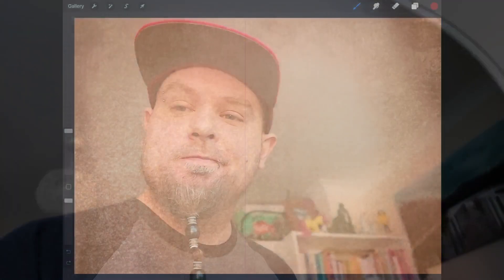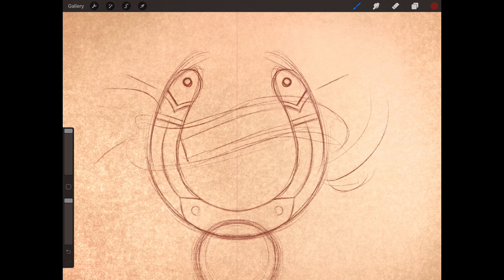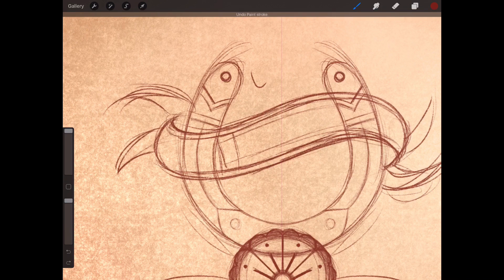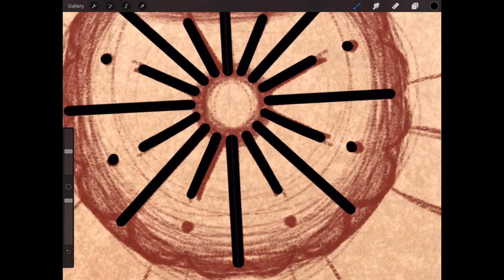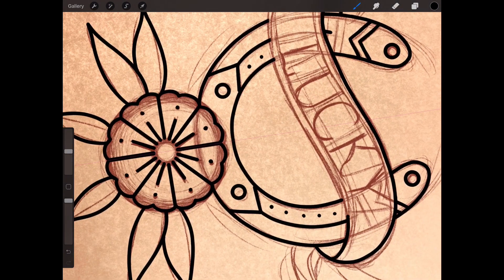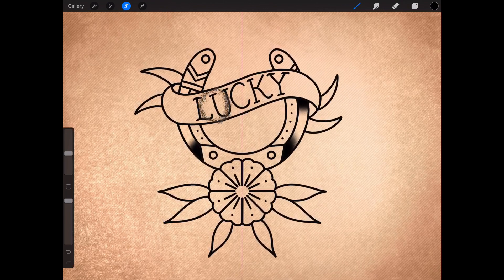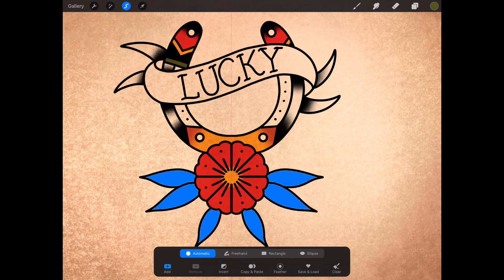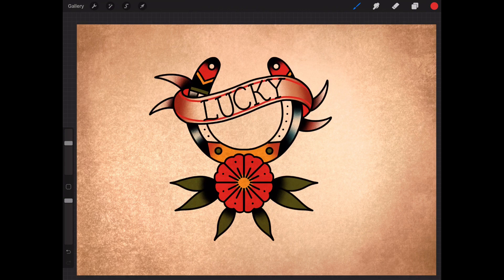How to draw a Horseshoe | Tattoo Drawing Tutorial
How to draw a Horseshoe in the Traditional Tattoo Style.
In this video i make how to draw a traditional tattoo easy. whether you a professional, a beginner or just looking for some art ideas to draw when your bored look no further then The Broken Puppet tattoo drawing tutorials. My techniques breakdown the complicated designs in easy drawing guides with step by step instructions.
from  Old School, to Neo Traditional and Japanese styles i have something for everyone who loves drawing tattoo flash. so be sure to check out this video and my other hundreds of videos to learn this beautiful art form.